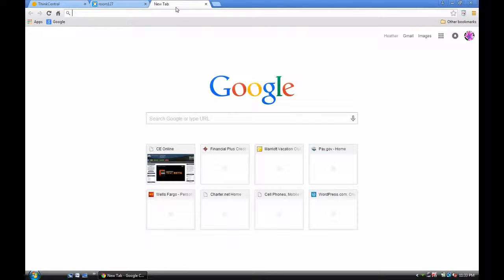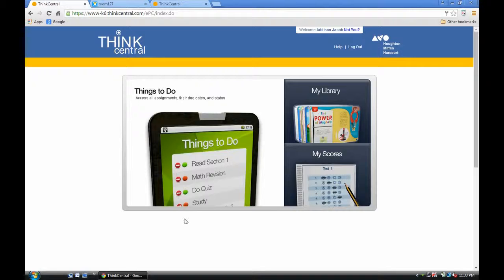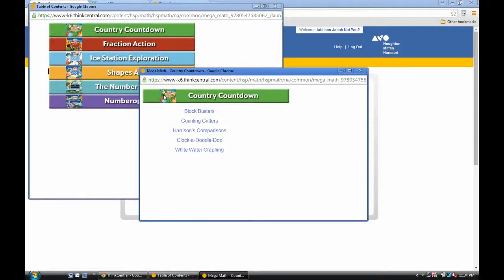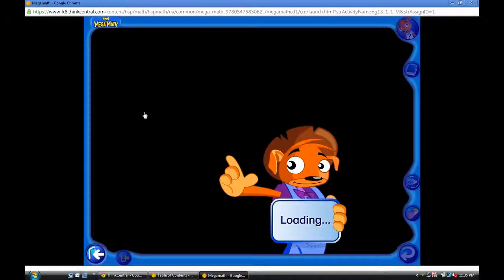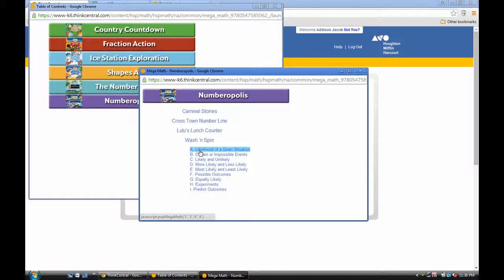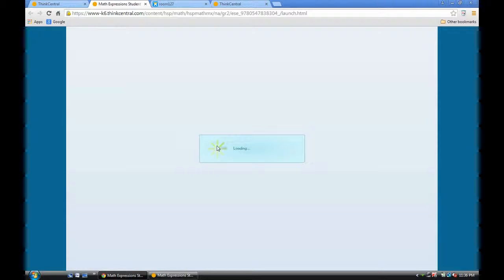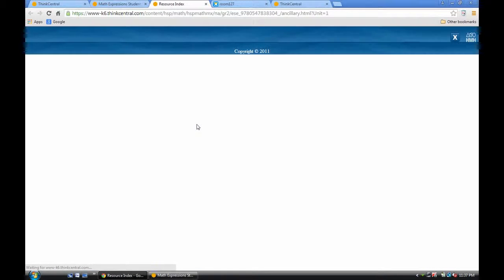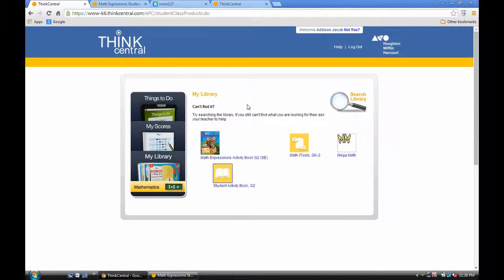Getting started with Math Expressions online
This will show students/parents how to access our math expressions math book at home and how to play the online math games that match our lessons.